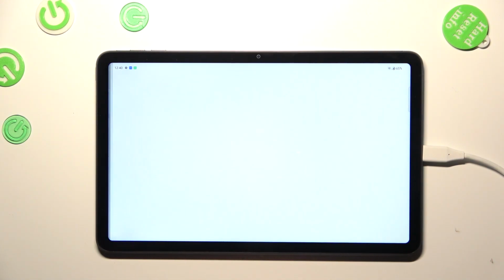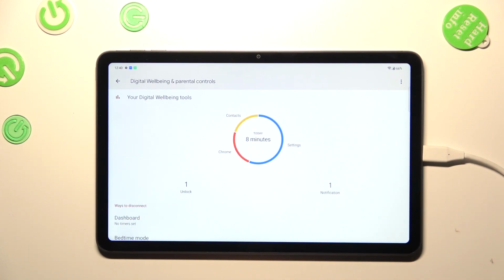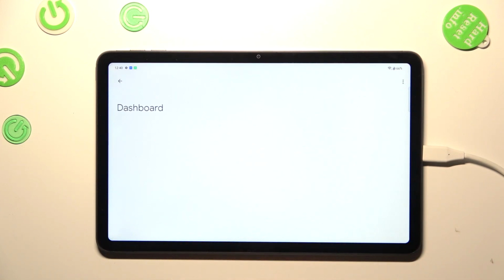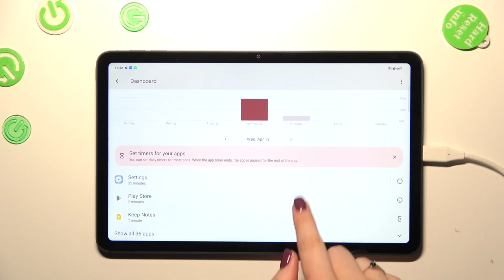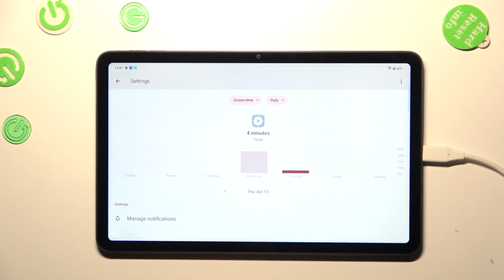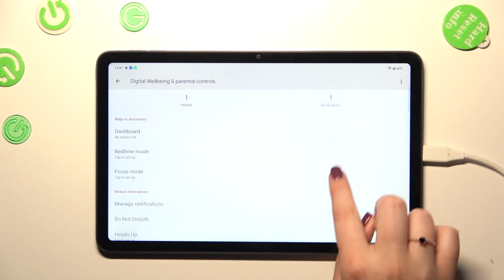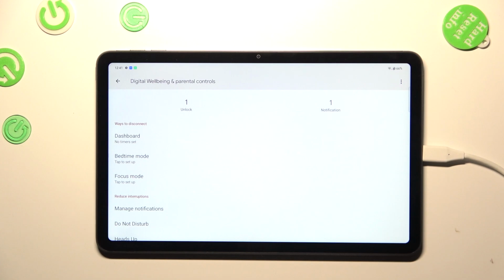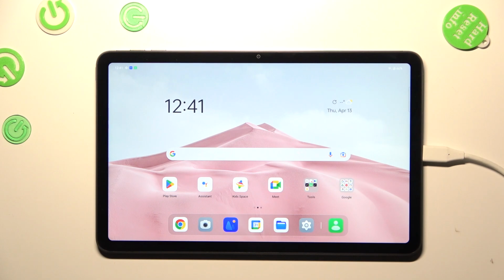How to Check Total Screen Time on OPPO Pad Air? - Screen Usage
If you are interested in planning your schedule in detail and finding out how many applications are running on your OPPO Pad Air phone, go to the Total Screen Time option and select which programs you use the most. From now on, you'll be able to better control your activities.

How to check how much time you spend with OPPO Pad Air?
How to check how much time you spend with apps on OPPO Pad Air?
How much time do I spend with OPPO Pad Air?
How to check Total Screen Time in OPPO Pad Air?